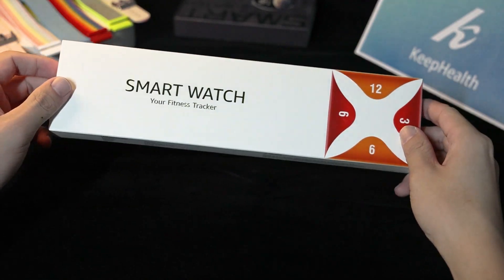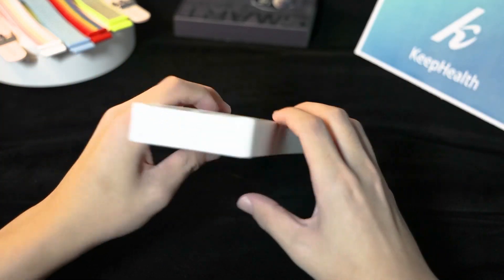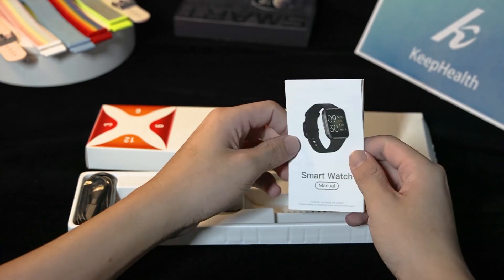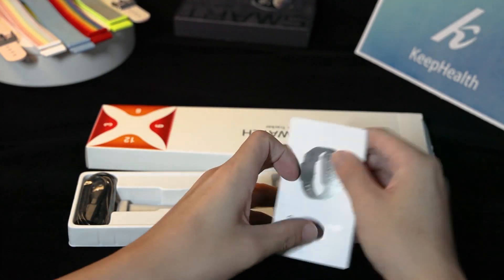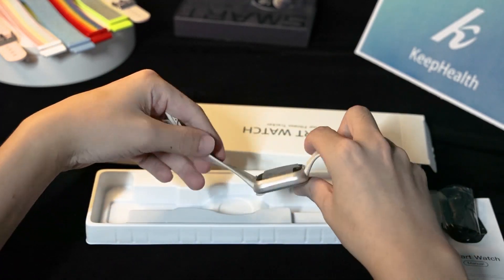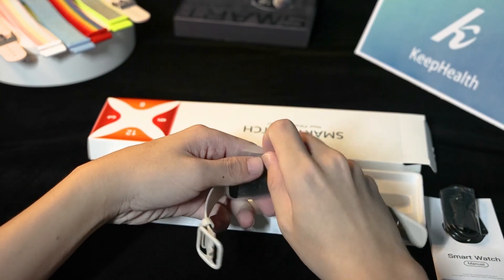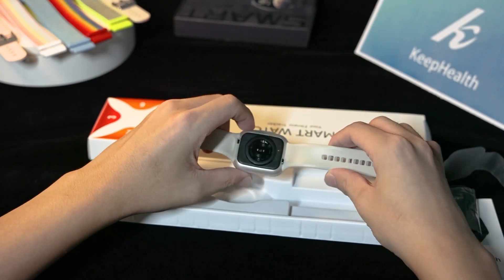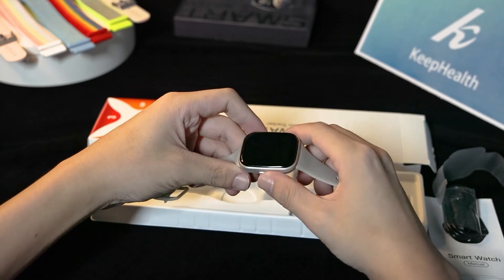Let's see what's in the box of the new Q18 smart watch